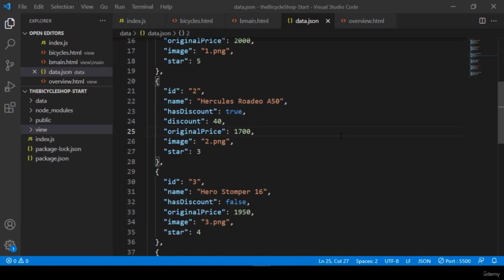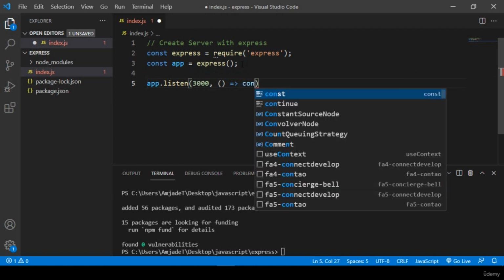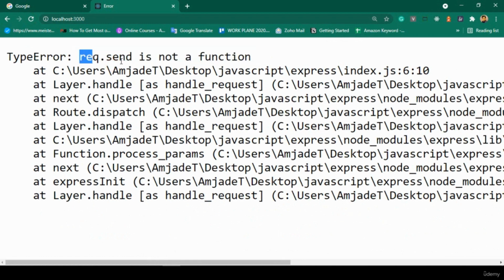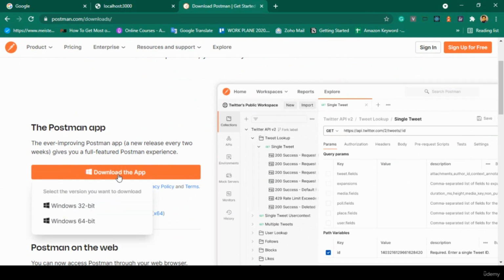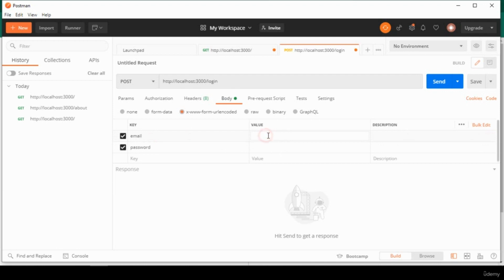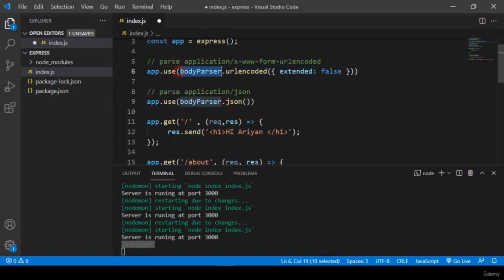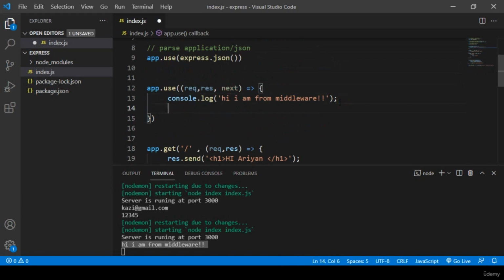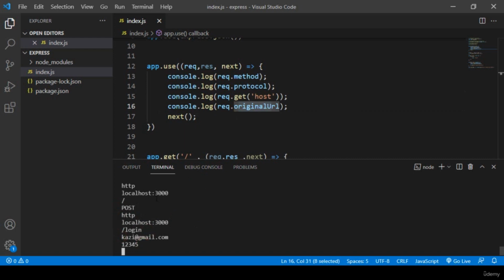Learn Express JS From Scratch | JavaScript Operators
Hello, friend.
- Node.js Reactors,
- Express, JS,

In this video you will learn Express js From Scratch

📺 learn Express js From Scratch   :-

➽ Introduction to Express.js:

Understand what Express.js is and its role in building web applications with Node.js.
Learn about the features and advantages of using Express.js for web development.
➽ Setting Up an Express.js Project:

Install Express.js in your Node.js project using npm (npm install express).
Set up a basic project structure for your Express.js application.
➽ Creating Routes:

Define routes to handle different HTTP methods (GET, POST, PUT, DELETE) and URLs in your application.
Use route parameters and query parameters to extract data from requests.
➽ Middleware:

Learn about middleware functions in Express.js and how they can be used to modify request and response objects, perform tasks, and pass control to the next middleware function.
➽ Template Engines:

Explore template engines like EJS, Pug, or Handlebars for rendering dynamic content in your views.
➽ Static Files:

Serve static files (e.g., HTML, CSS, images) using Express.js's built-in express.static middleware.
➽ Form Handling:

Handle form submissions and process form data using middleware like body-parser to parse request bodies.
➽ Error Handling:

Implement error handling middleware to catch and handle errors that occur during request processing.
➽ Database Integration:

Integrate Express.js with databases like MongoDB, MySQL, or PostgreSQL using database-specific libraries or ORMs (Object-Relational Mappers).
➽ Authentication and Authorization:

Implement user authentication and authorization using middleware like Passport.js.
➽ RESTful API Development:

Design and implement RESTful APIs using Express.js for creating, reading, updating, and deleting resources.
➽ Testing:

Test your Express.js application using tools like Mocha, Chai, and Supertest for writing and running tests.
➽ Deployment:

Deploy your Express.js application to a hosting provider or a cloud platform like Heroku, AWS, or DigitalOcean.
➽ Best Practices:

Follow best practices for organizing your Express.js application code, handling security issues, and optimizing performance.
➽ Community and Resources:

Explore the Express.js community and resources, including documentation, tutorials, and forums, for further learning and support.